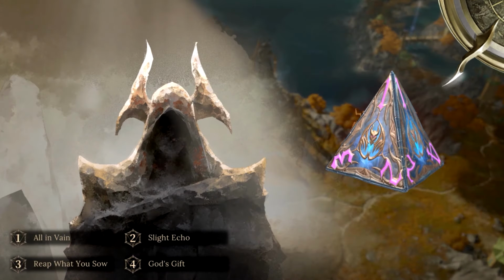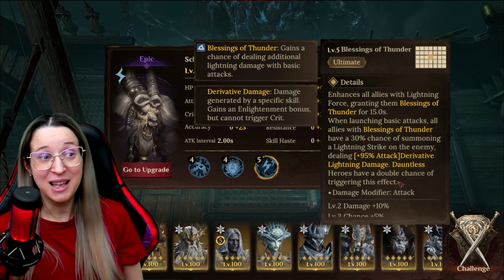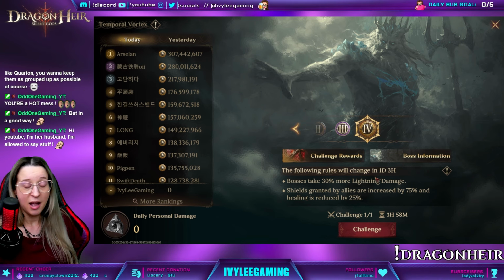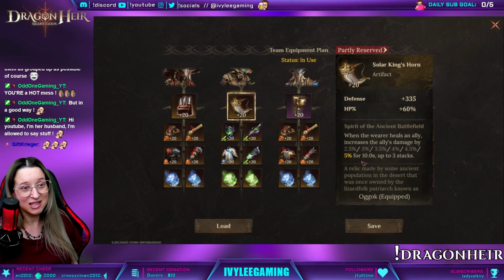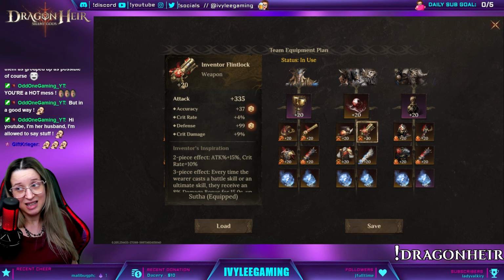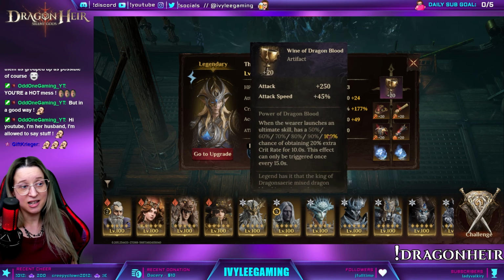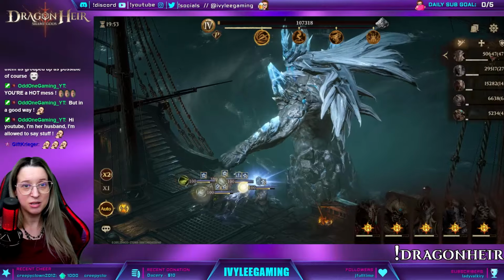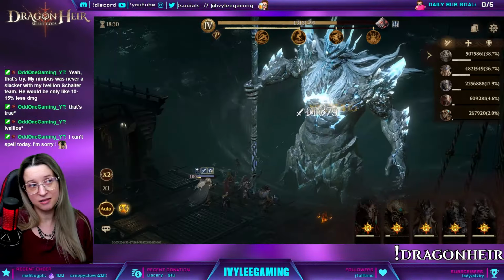Schaltar is a BEAST 💪 INSANE Epic DPS 💥 Temporal Vortex Showcase ⚔ Dragonheir: Silent Gods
dragonpartner Join D&D legends in the Dragonheir world! and use my gift code: dragon0223. Download & play for free!
🔹 S2 🔹 This video includes gameplay, tips & tricks for my most recent Dauntless + Unkillable Temporal Vortex Team with a special focus on Schaltar; the EPIC is the true start of the show.